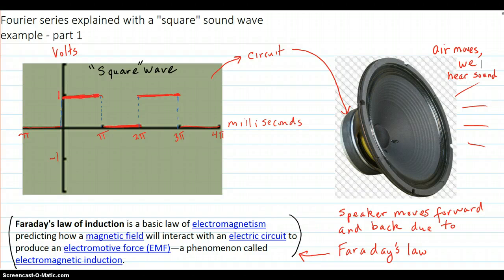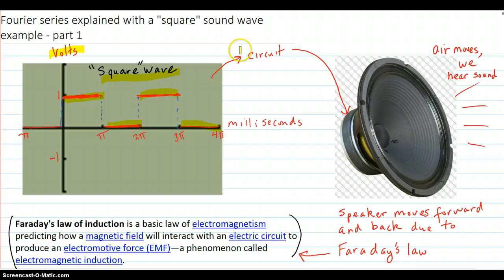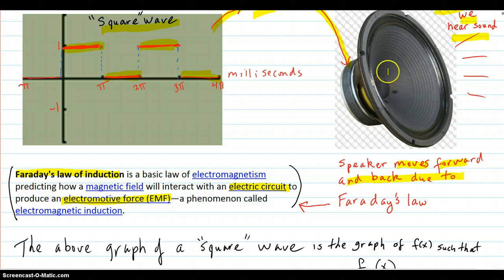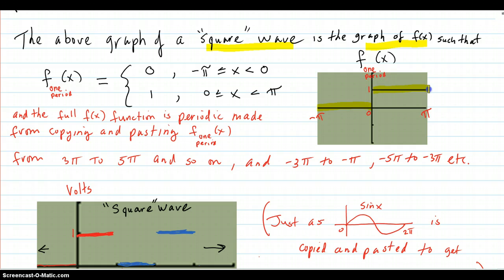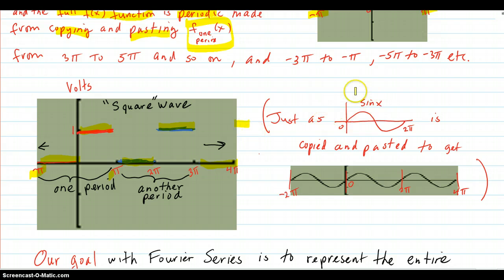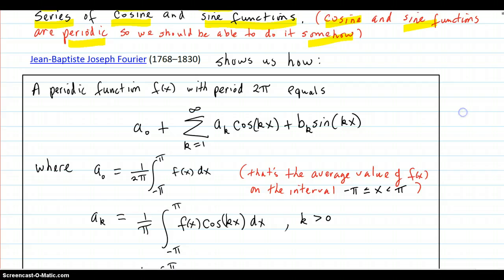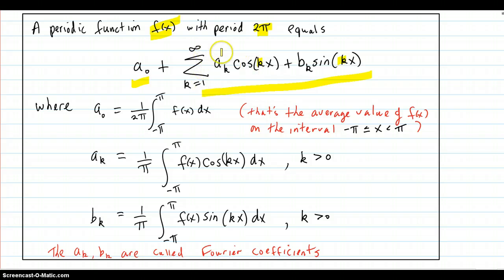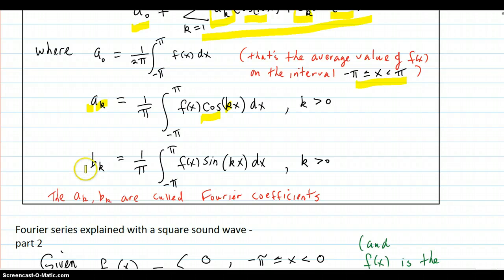Fourier series with square wave example - part 1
Explains the Fourier series and uses a square wave sound example - part 1